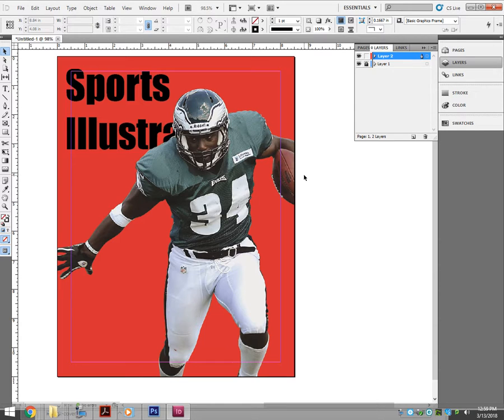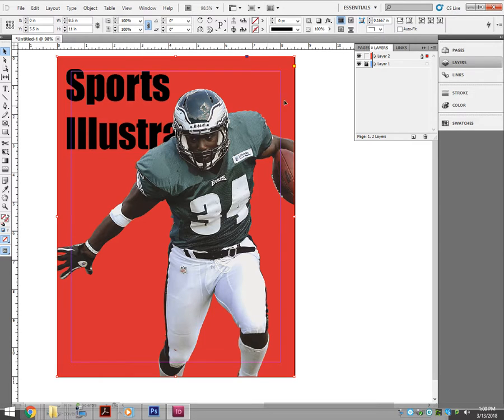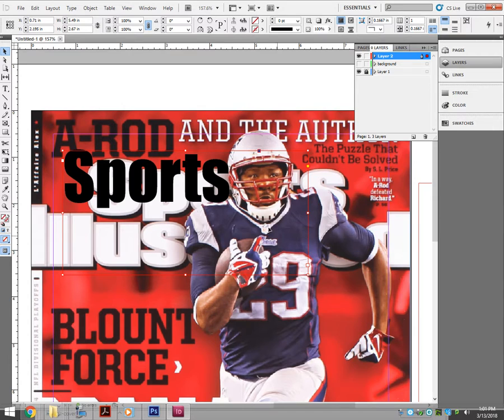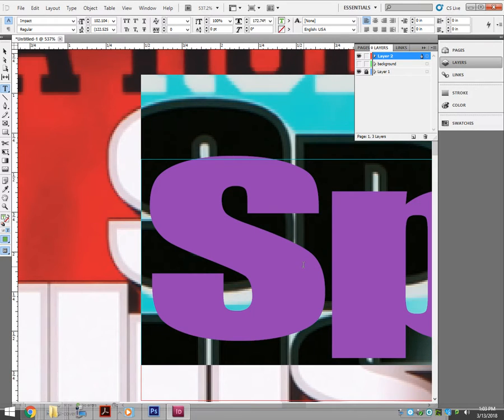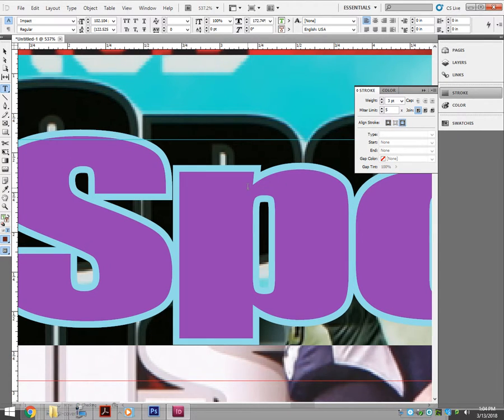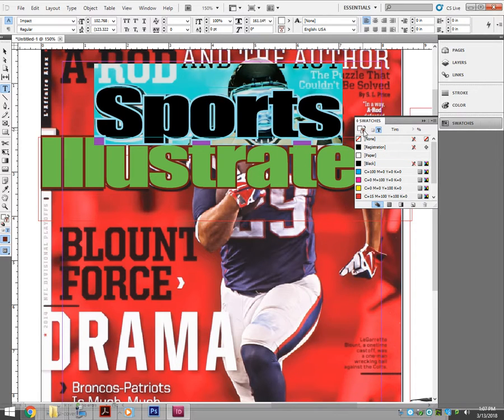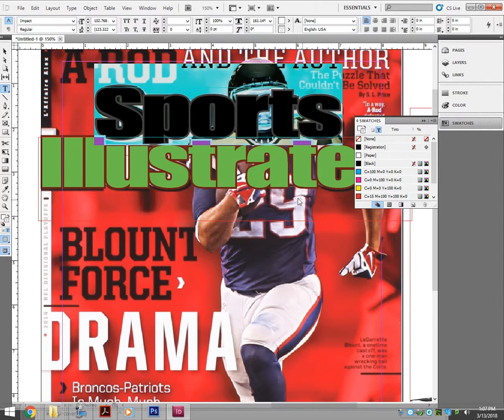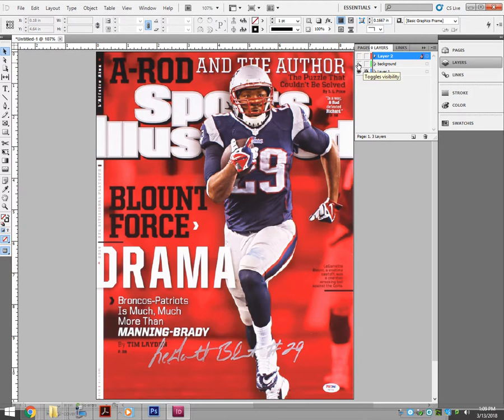Adobe InDesign: Magazine Cover-Part 4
Working with type, text boxes, adding fill colour and stroke colour